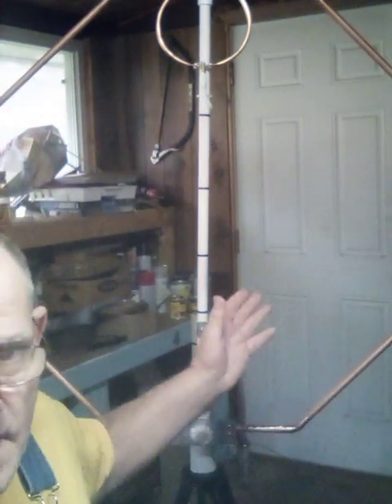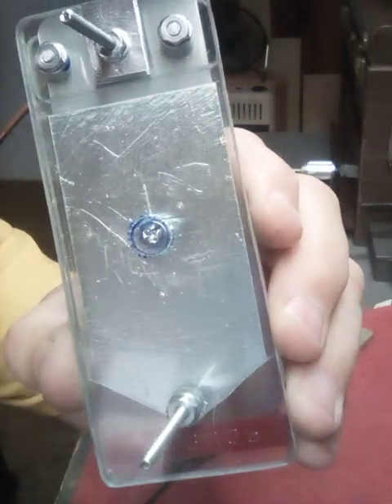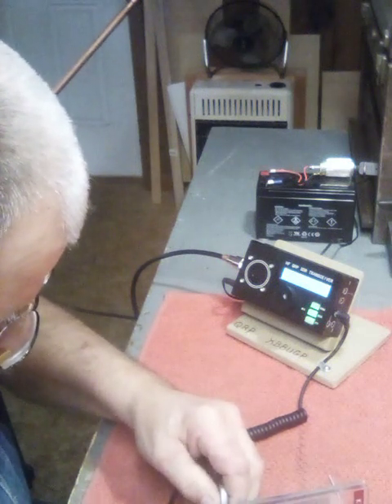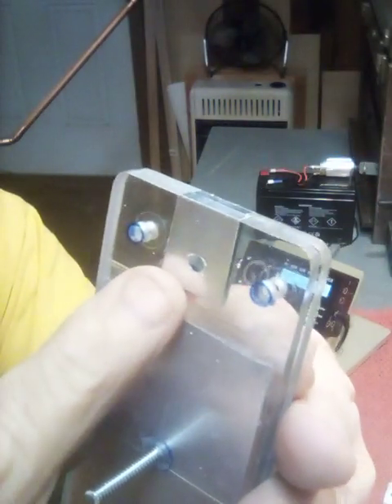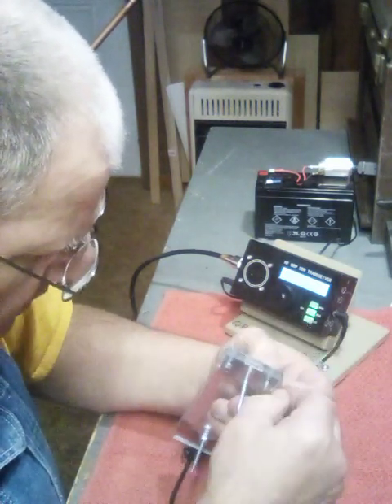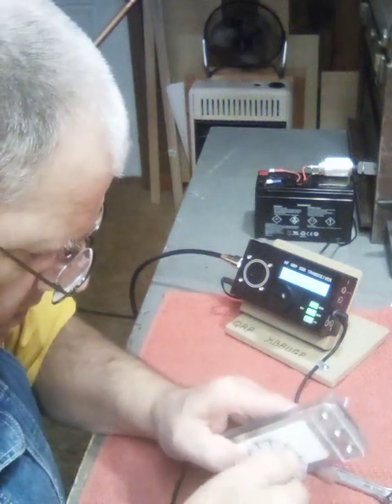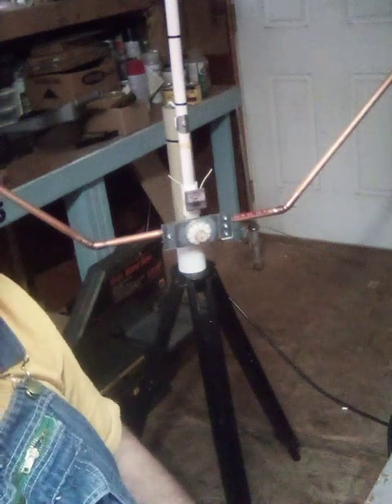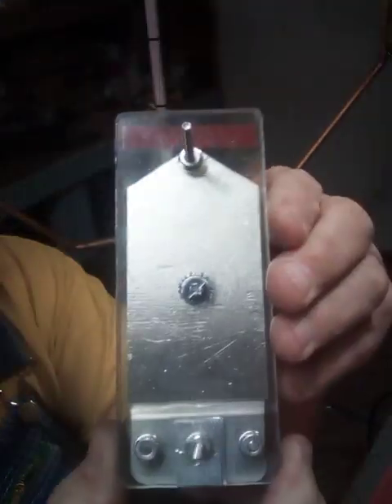Ham Radio Magnetic Loop Antenna Part 2 THE TUNER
construction of the tuner